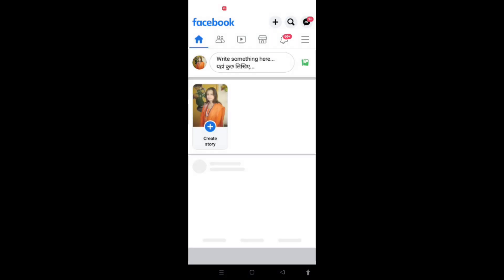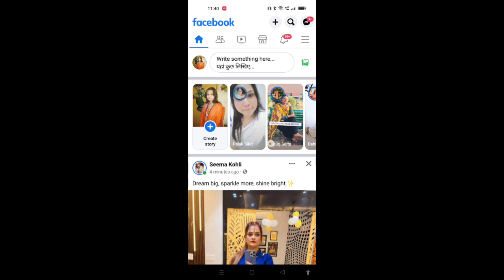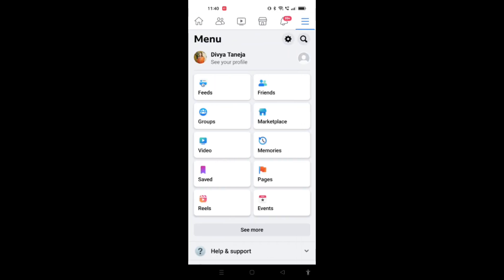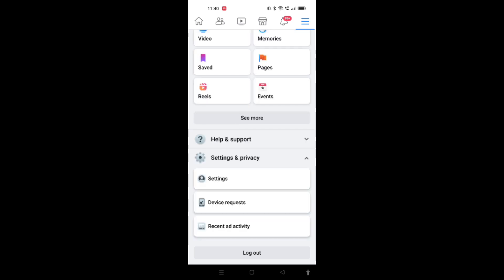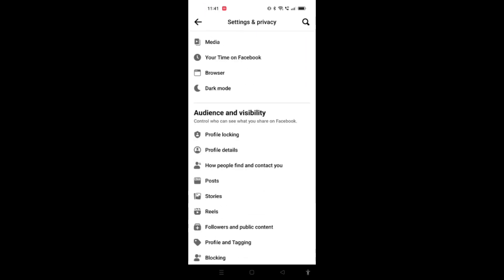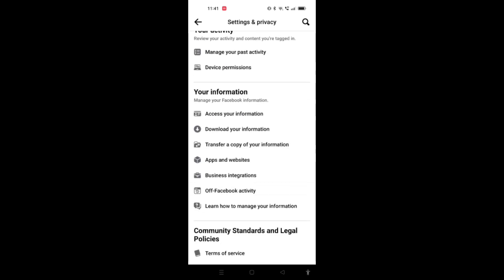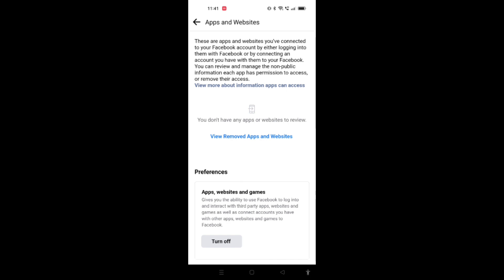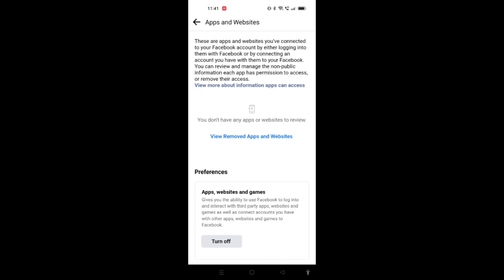How To Remove Connected Pages On Facebook - Full Guide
Ready to declutter your Facebook account? Our tutorial, "How To Remove Connected Pages on Facebook," will guide you through the process of disconnecting connected pages that you no longer need. Learn how to streamline your account and manage your connections effectively in this comprehensive guide.

Ready to declutter your account? Click the play button to watch "How To Remove Connected Pages on Facebook" and manage your connections today!